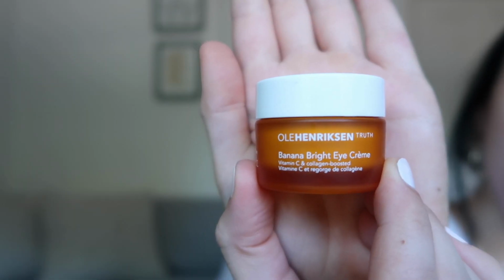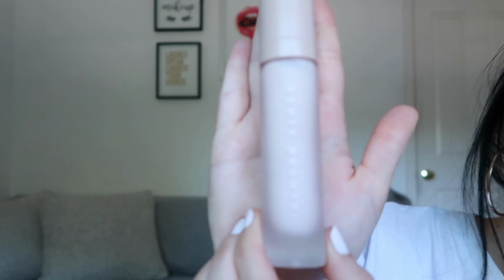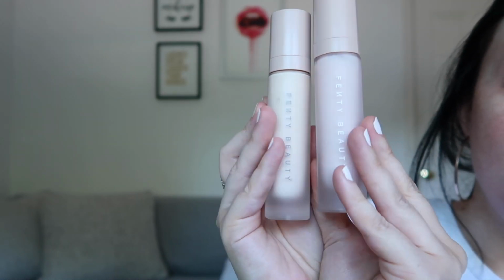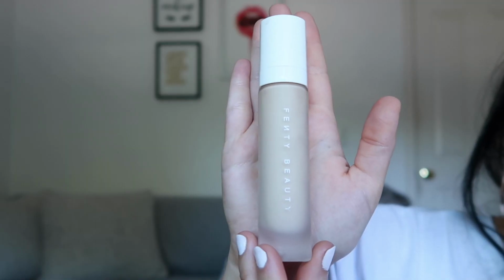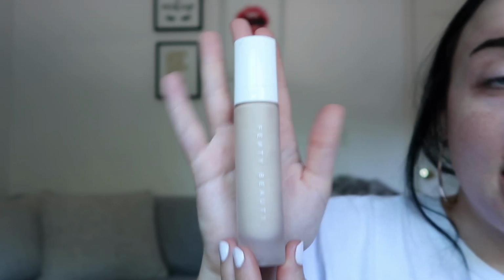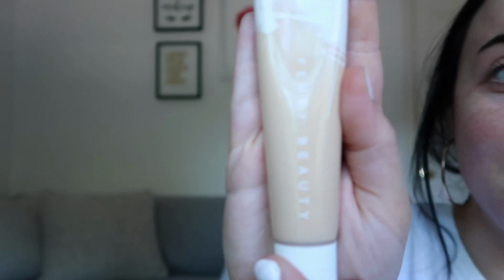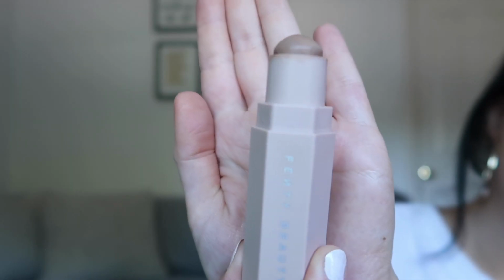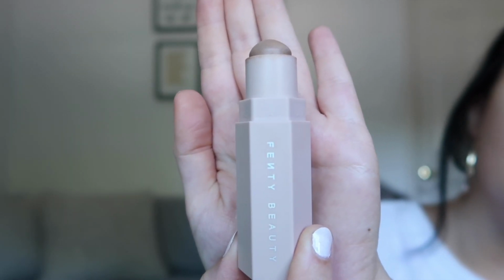NEW FENTY HYDRATING FOUNDATION! Is it dry skin approved???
Did Rihanna do it again? Let me know what other videos you would like to see!